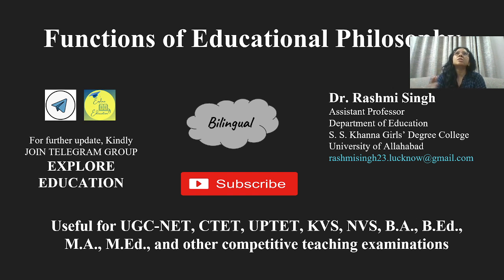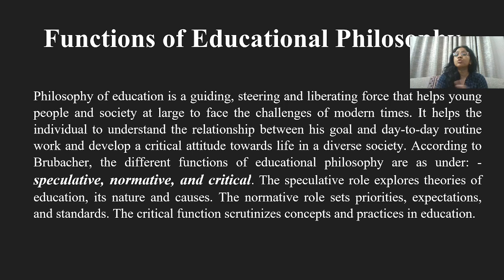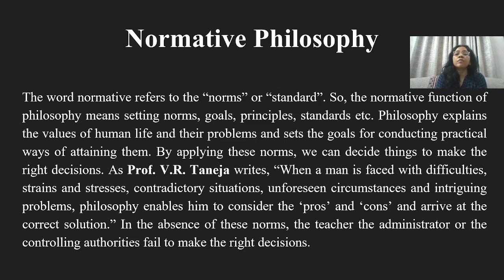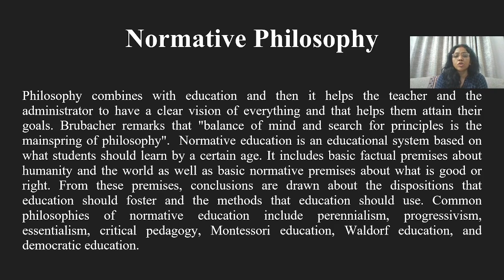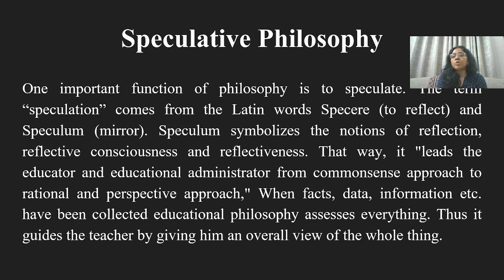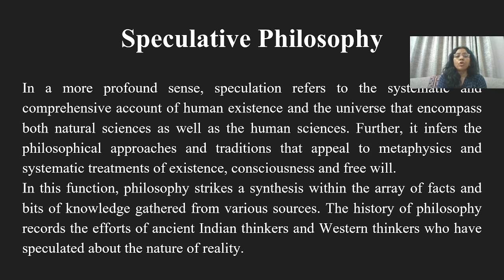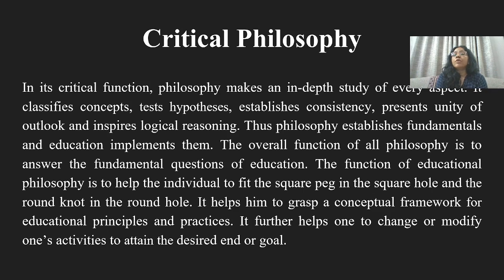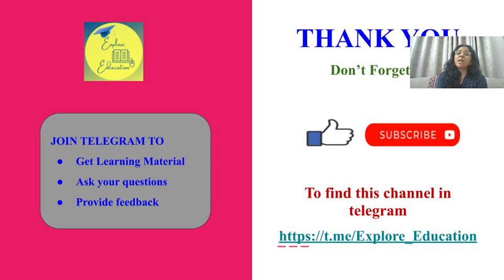Functions of Educational Philosophy